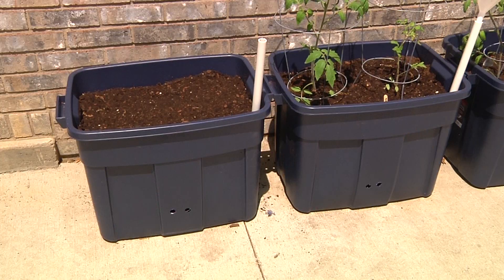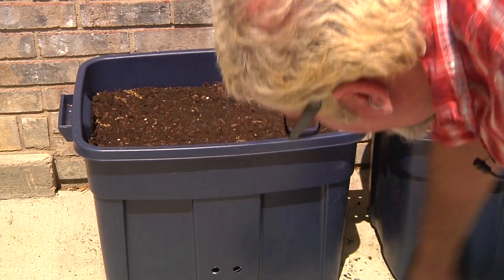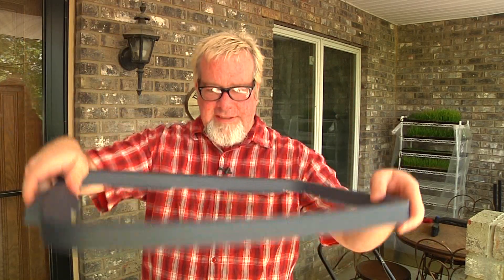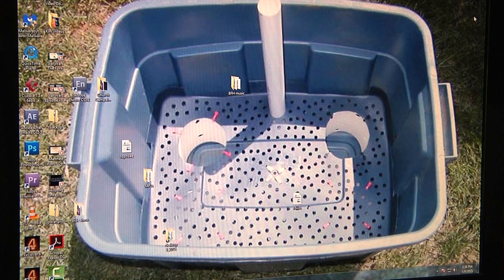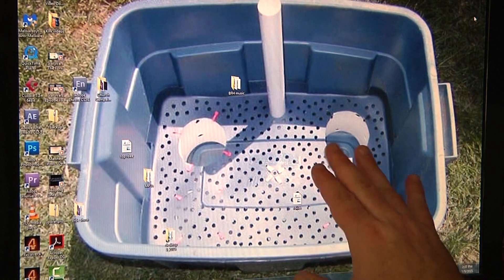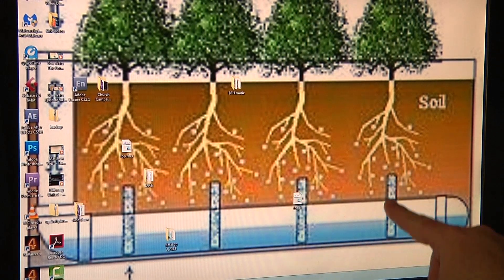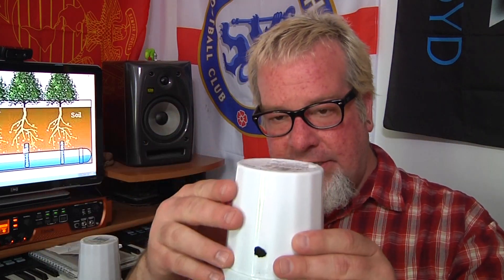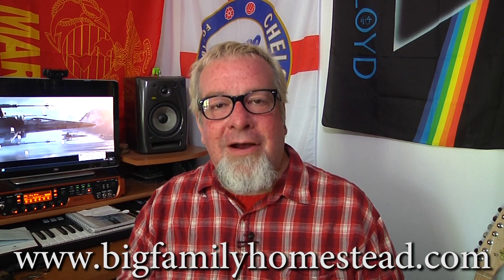Earthbox Style Self Watering Container Garden